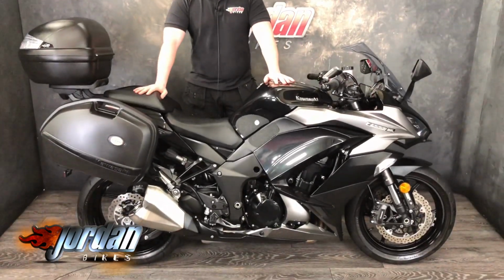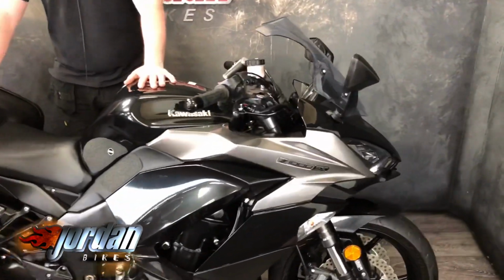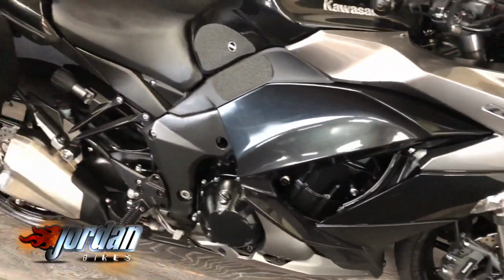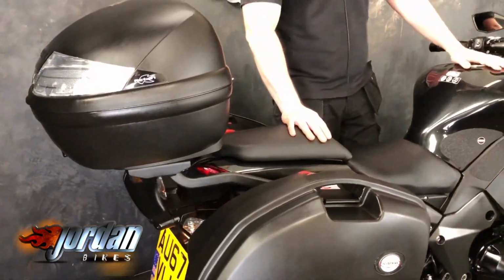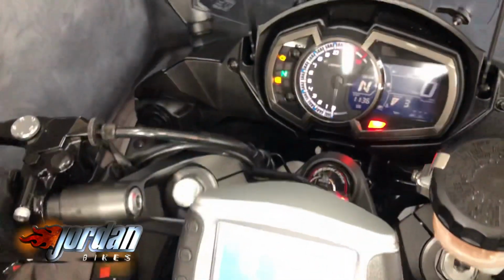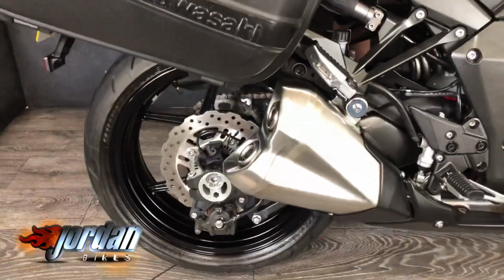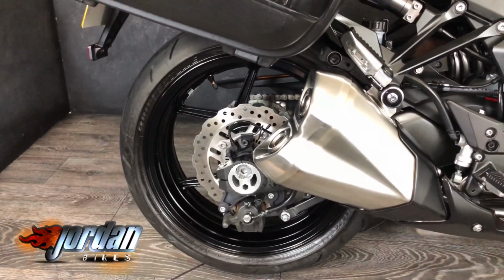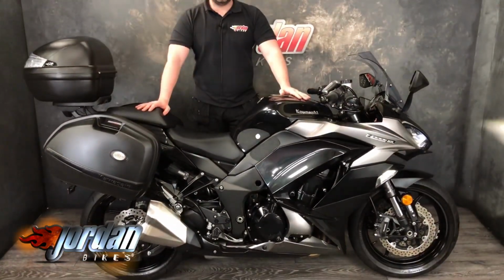For Sale, Z1000SX ABS, 2017 ‘67’ plate with only 3884 miles on the clock. £7990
For Sale, Kawasaki Z1000SX ABS, 2017 '67' plate with only 3884 miles on the clock. This is a lovely clean bike, fully kitted out for touring this summer. It comes with 3x box luggage including inner bags, Garmin Zumo 550 sat nav, heated grips, and a gel seat. This bike has also been fitted with a lowering kit but can easily be put back to its standard height if required. These bikes come with traction control, LED lights, and ABS as standard. A superb sports tourer and great value for money. Yours for only £7990